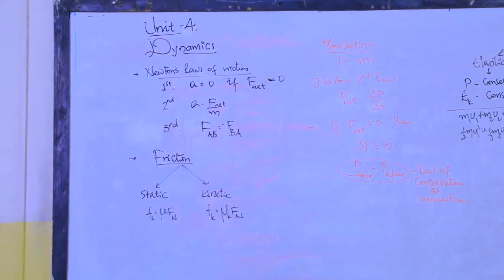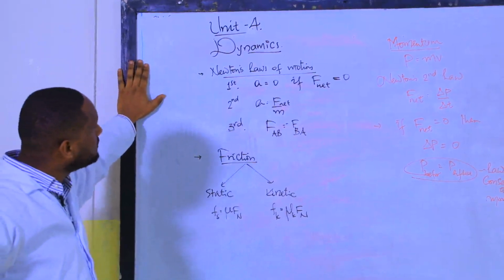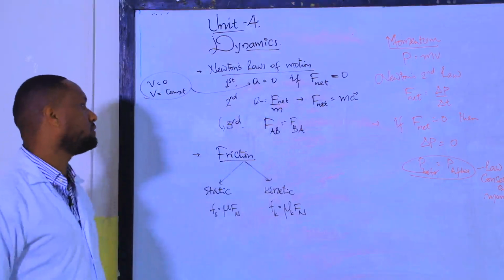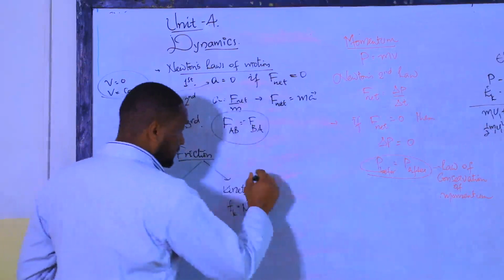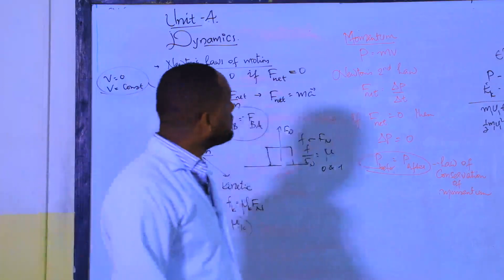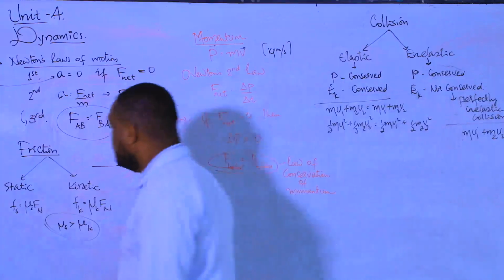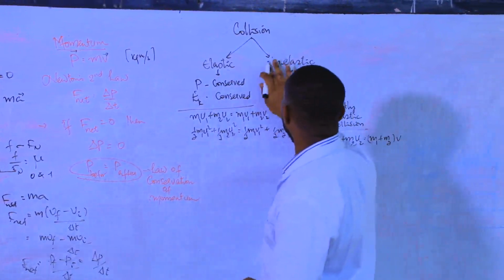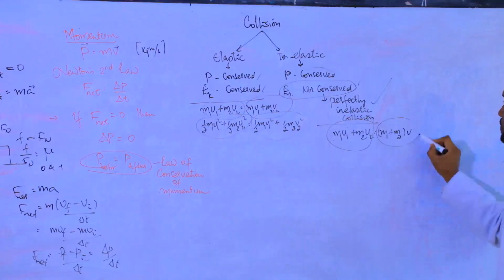dynamics |Physics G11 revision on Unit4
this video is all about physics grade 11 unit 4.